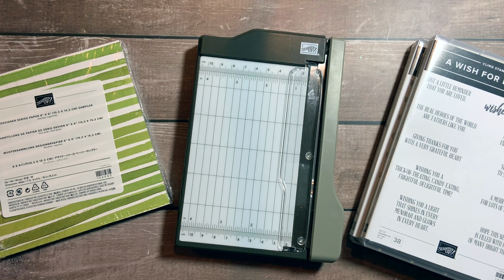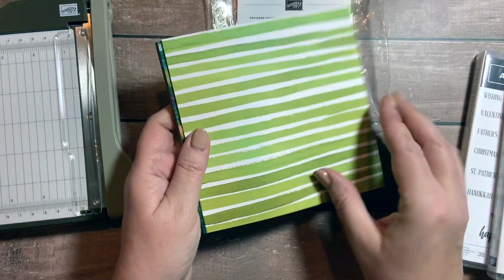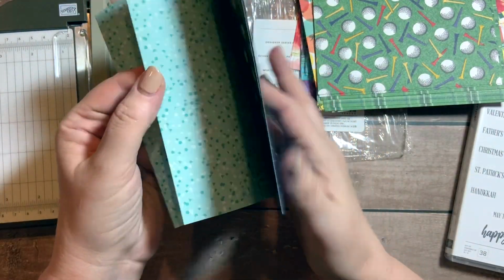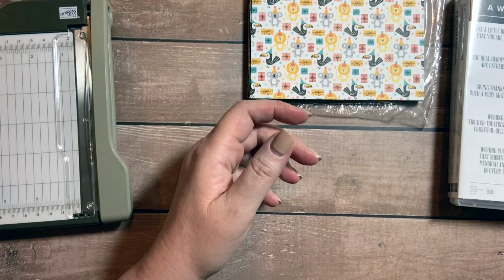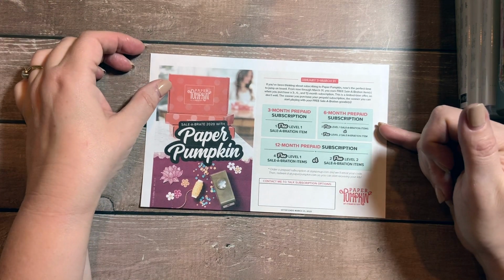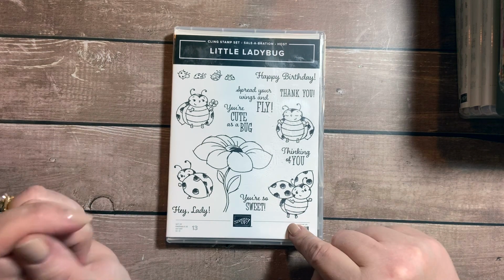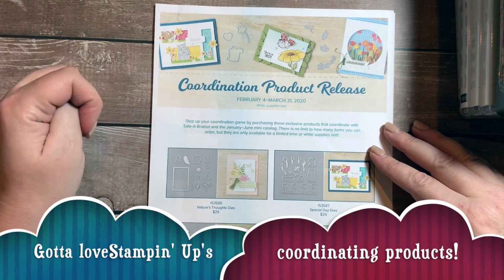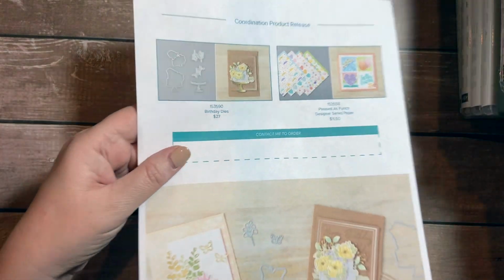In The Know Show - Episode 1 | Current Stampin' Up promos | Get FREE items with starter kit! (2020)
In The Know Show - Episode 1 (2/27/2020)

Check out the latest Stampin' Up promotions with this informative video from StampKnowHow.com.

As a bonus during Sale-a-bration, get a FREE mini paper trimmer & a designer series sampler pack PLUS a FREE stamp set of your choice from the annual or mini catalog. (Offer good through March 31, 2020!)

What are your favorite products from the catalog? What is the one Sale-a-bration product you can't live without?